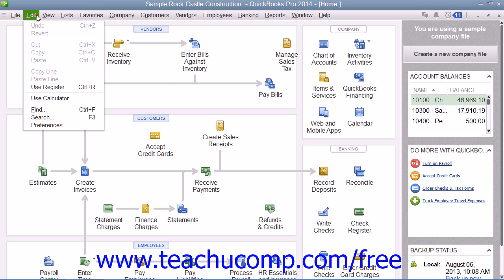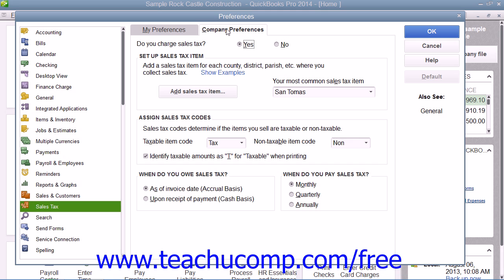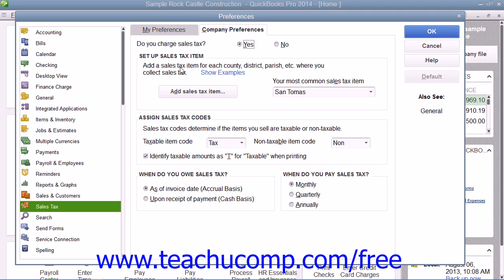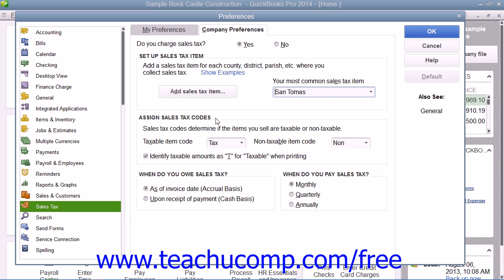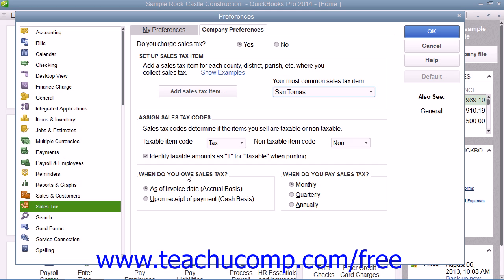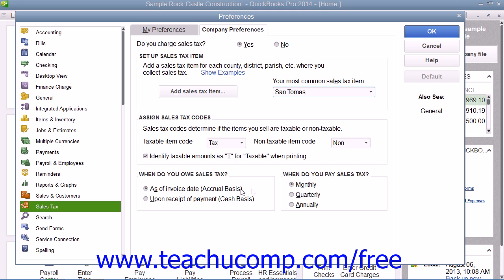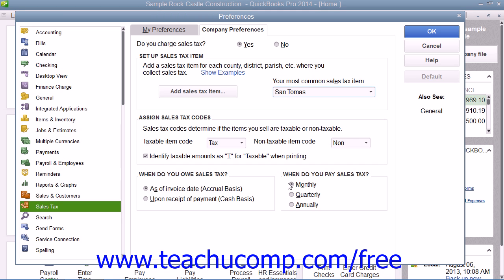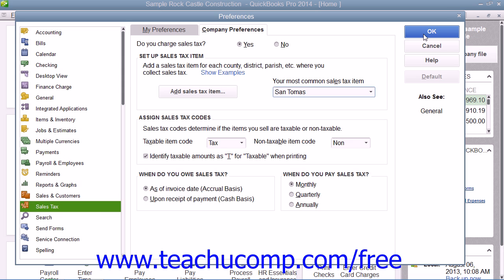QuickBooks Pro 2014 Tutorial Setting Sales Tax Preferences Intuit Training Lesson 4.5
Learn about Setting Sales Tax Preferences in QuickBooks Pro 2014 A clip from Mastering QuickBooks Made Easy. - the most comprehensive QuickBooks tutorial available.